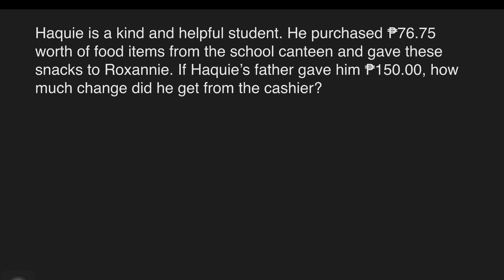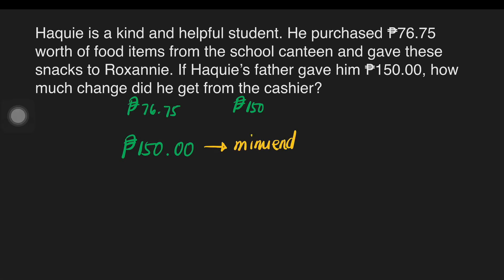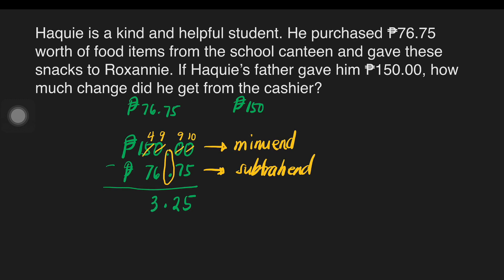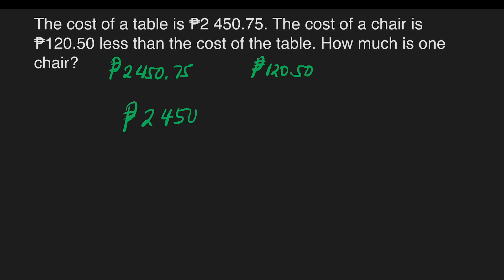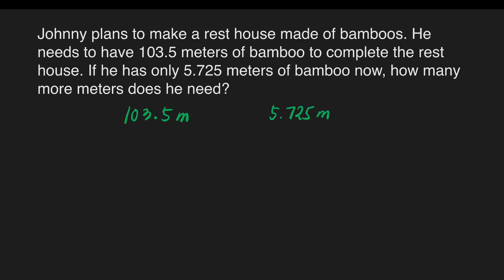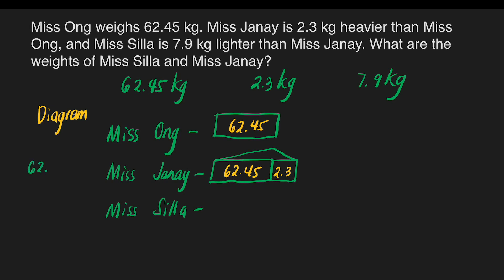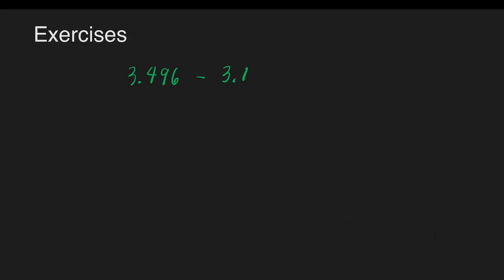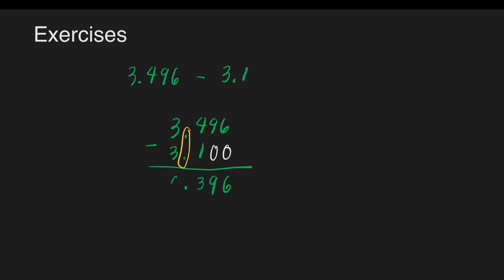Math 6 Week 4 - 1st Quarter / MELC Subtraction of Decimals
This video is all about subtracting decimals. Problem-solving was embedded in this lesson so students will develop their critical thinking skills.

Happy Learning!

Timecodes for Word Problem and Calculation Examples
0:00 Intro
0:16 - 1st word problem
2:54 - 2nd word problem
4:33 - 3rd word problem
7:43 - 4th word problem
12:36 - 1st calculation example
13:37 - 2nd calculation example
15:05 - 3rd calculation example

Please check my other math tutorial videos

Math 6 Week 4 - 1st Quarter / MELC Addition of Decimals